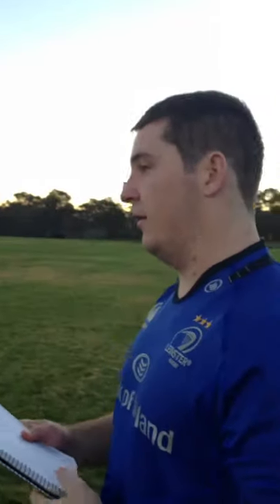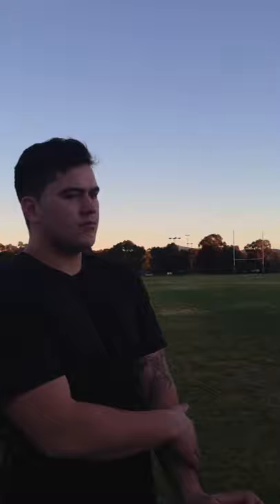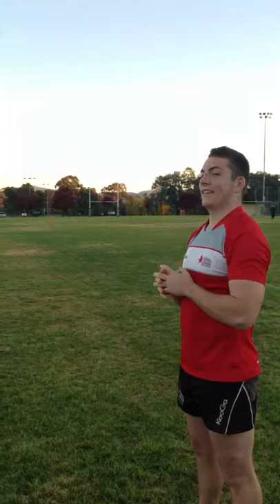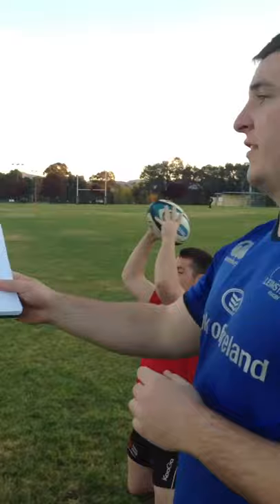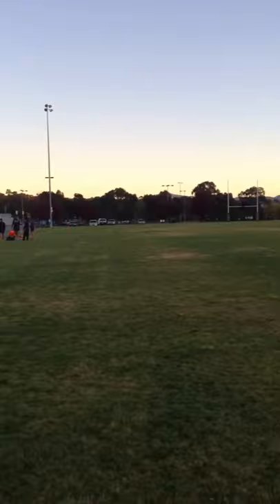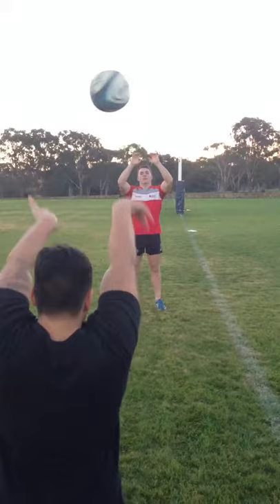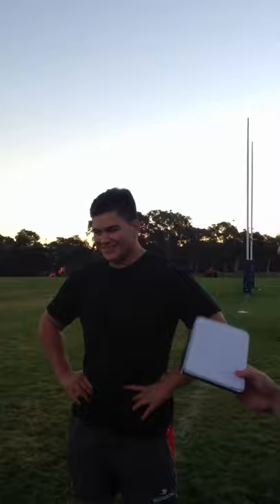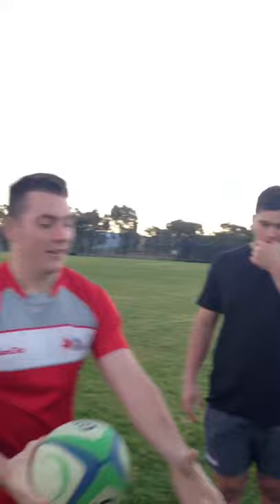Sports coaching video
Sports Coaching Video Assessment.
In this video, i coach two hookers (position in rugby) the skill of the line-out throw.
This video was filmed at Viking Park, Wanniassa.
Monday 12 May 2014